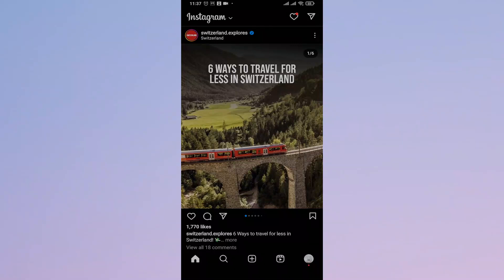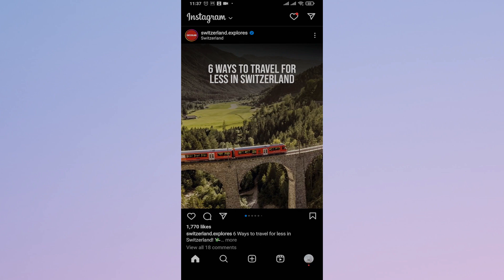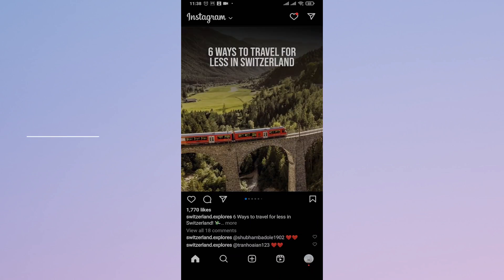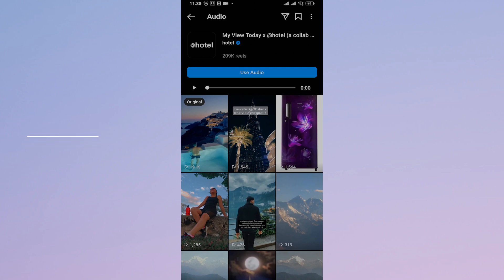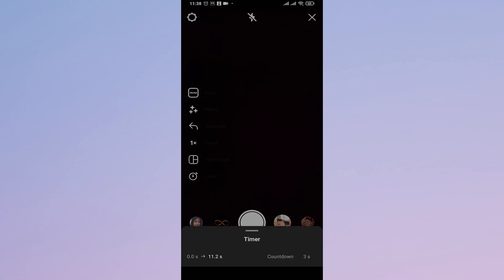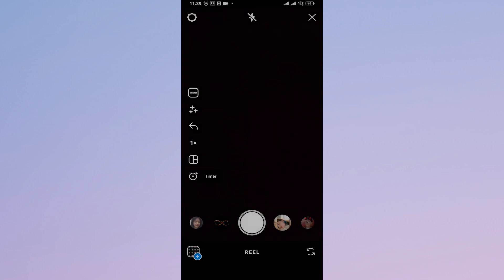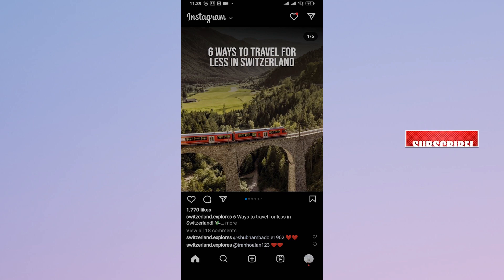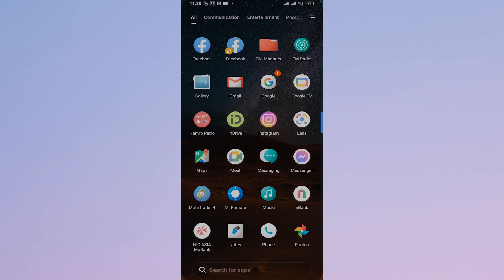How To Fix Audio Out Of Sync On Instagram Reels (2023)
In this video I’ll be showing you how to fix audio out of sync on your instagram reels. So watch the video till the end so that you won’t miss any steps on how to fix instagram reels audio out of sync problem.